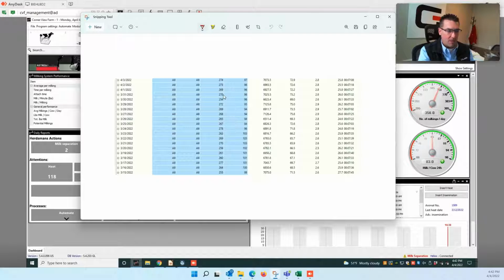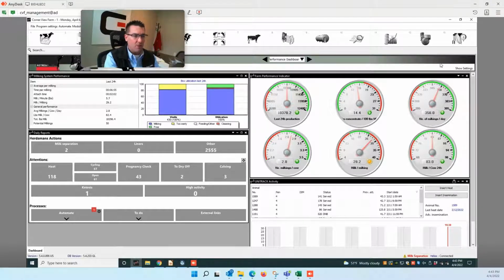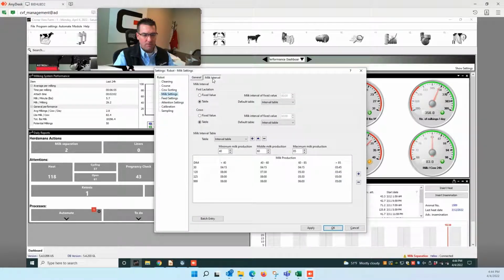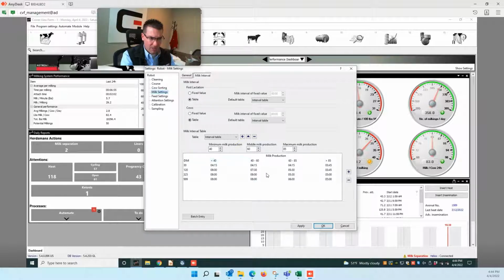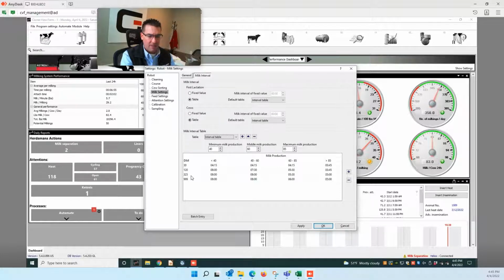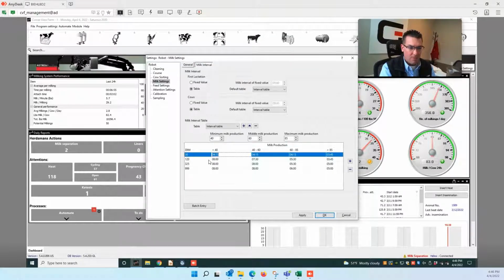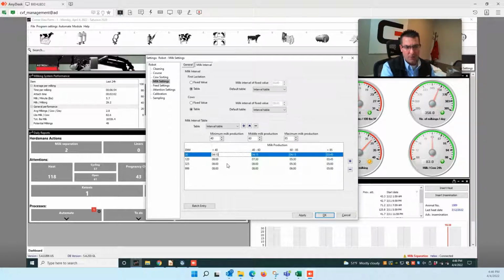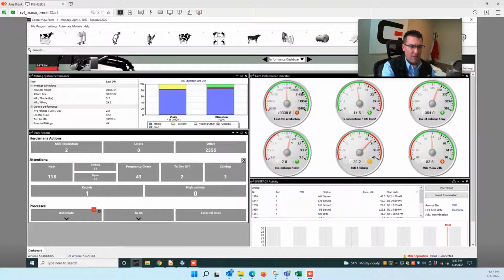Tip of the month - Changing Your Milk Interval Table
As milk production increases, it is often necessary to adjust the time that cows can access the robot. See how you can do this and the great results that you can be immediately seen!